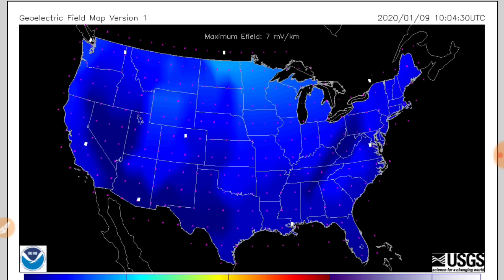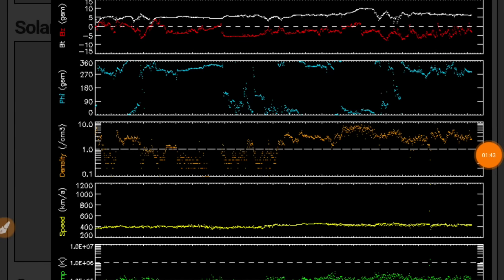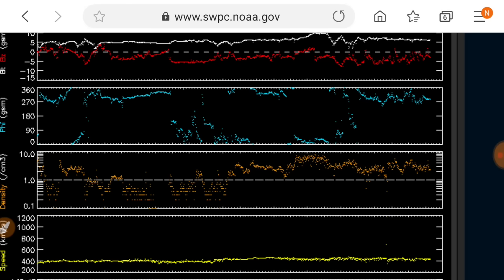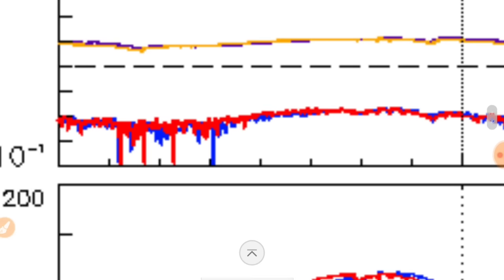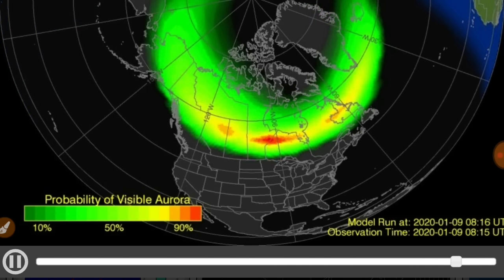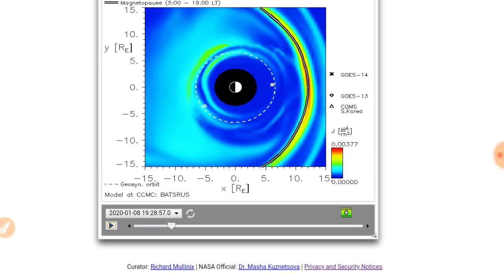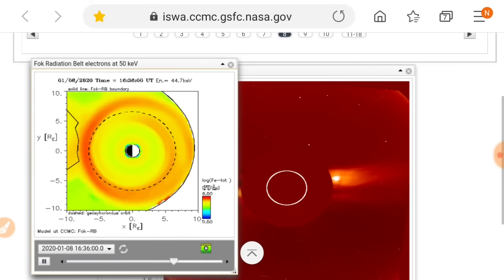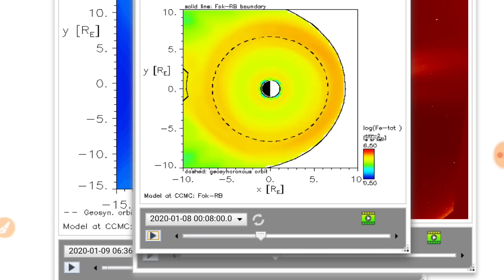Earth Releases Energy out the back/ 6.3 Quake follows plus CME